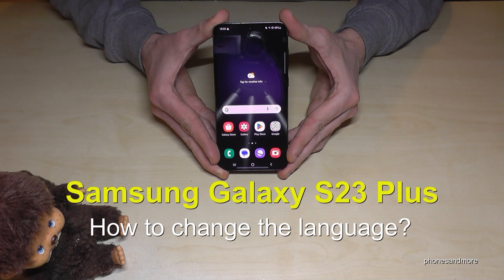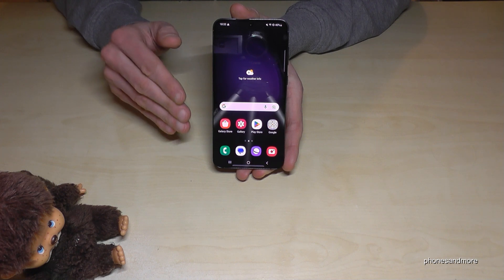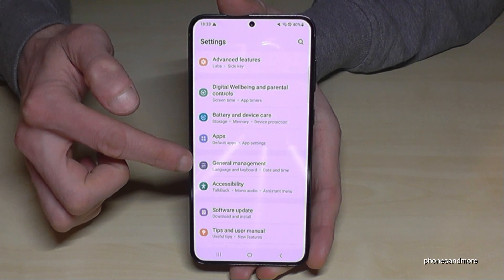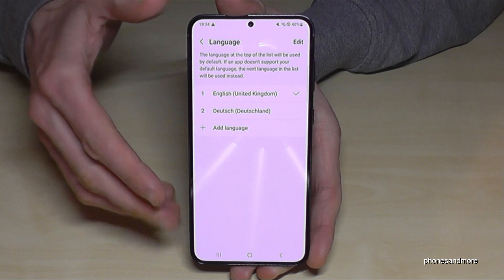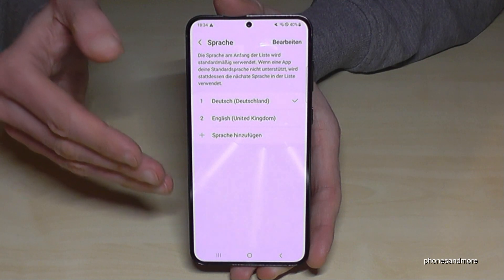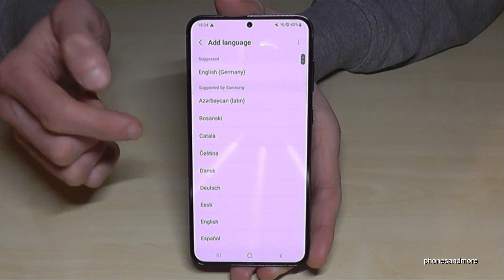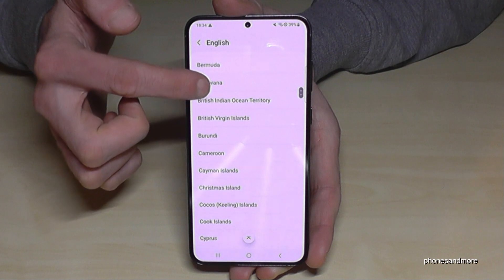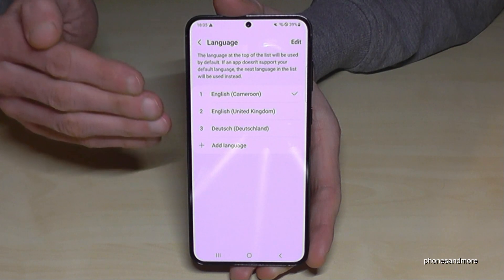Samsung Galaxy S23 Plus: How to change the language? (also the local dialect)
With this video, I want to show you, how you can change the language at the Samsung Galaxy S23+.

At first, you will choose the language you want to have. And after you can chose also a local dialect (especially for English, Spanish, French, Russian and German) for your Samsung S23 Plus.